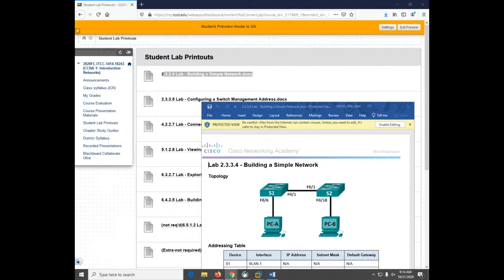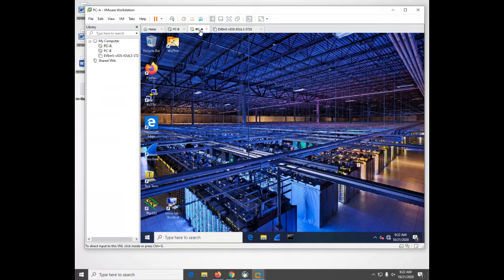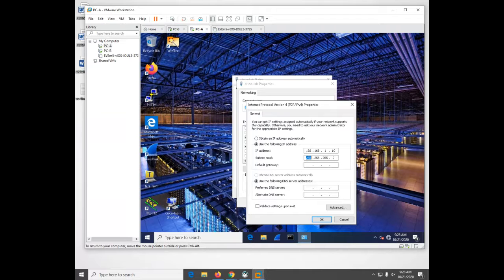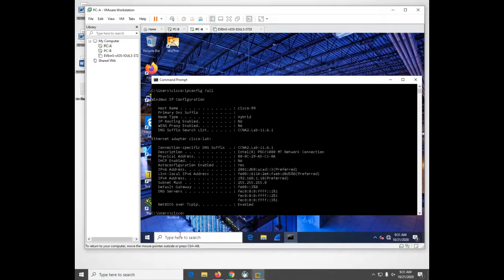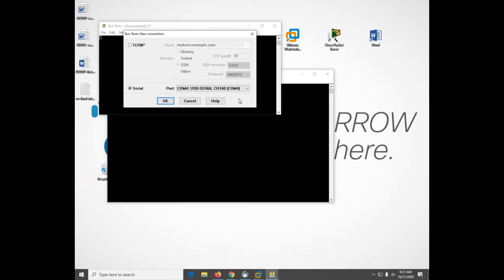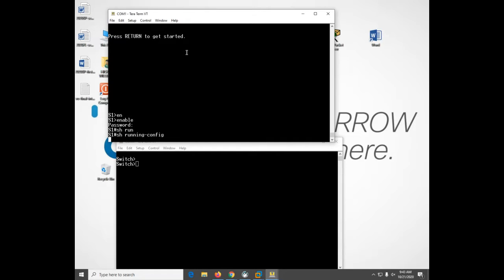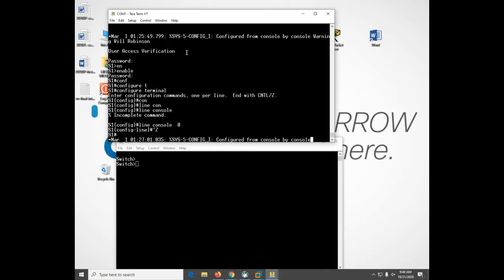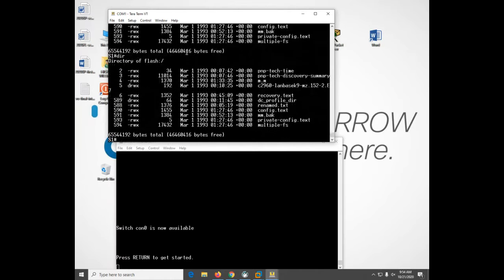Cisco CCNA 6.0 ITN lab 2.3.3.4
Pinging two host Windows v10 PC VMs through two actual Cisco 2960 switches here in the IILE (Integrated Instructional Learning Environment) at TCC South campus. Applying basic IOS configuration commands to the two switches S1 and S2. Taped during a live person to person lab session. Cisco Network Academy ITN courses 6.0 and 7.0 are basically identical.